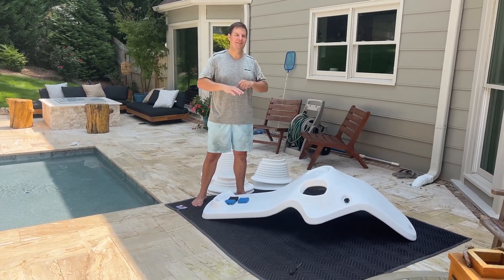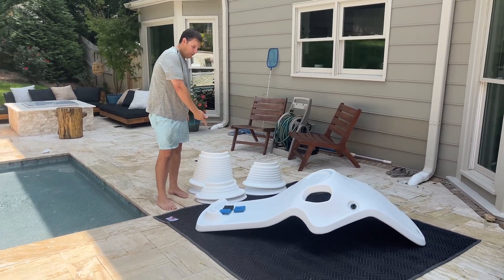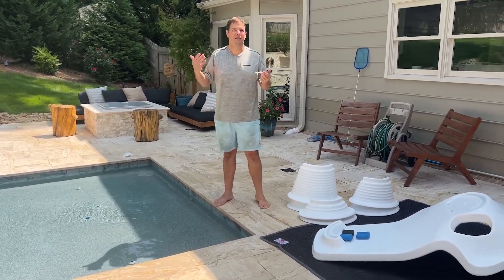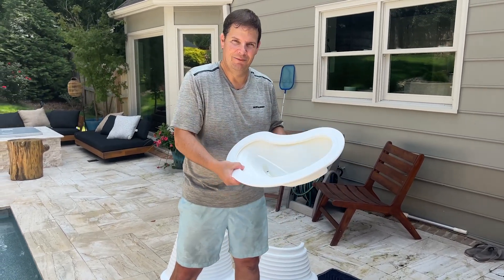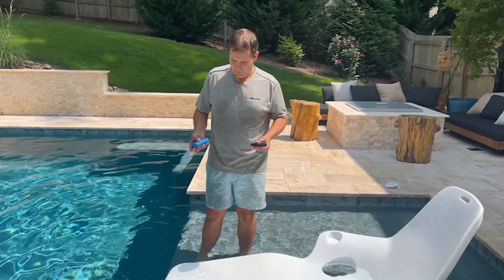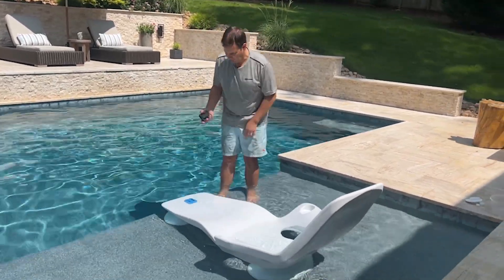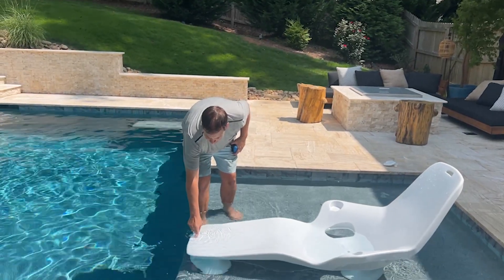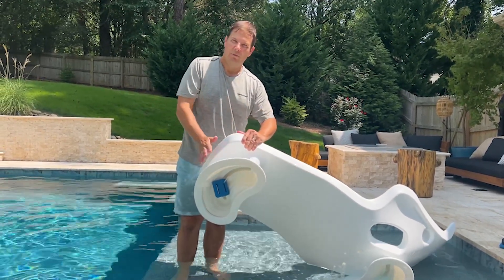Tenjam Shayz Lounger - Customer Hack to Add Weights for Deeper Water Use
Some customers have devised different ways to add coated lead weights to the front risers of Tenjam Shayz Loungers so they can use the loungers in water deeper than the manufacturer rating.

Manufacturer Ratings:
Shayz without risers works in up to 5" water depth. (no user hack to report to get this version of Shayz to work in deeper water)

Shayz with 4" risers works in water depths of up to 9". (Users have been adding up to 8 lbs of weight to the front riser and reporting to get this version to work in up to 13" depth), This allows the user to sit a few inches deeper in the water.

Shayz with 8" risers works in water depths of up to 13". (Users have been adding up to 8 lbs of weight to the front riser and reporting to get this version to work in up to 17" depth), This allows the user to sit a few inches deeper in the water.

Shayz with 12" risers works in water depths of up to 17". (Users have been adding up to 8 lbs of weight to the front riser and reporting to get this version to work in up to 20" depth), This allows the user to sit a few inches deeper in the water.

Note: Tenjam doesn't offer the coated weights or a system to attach weights to Tenjam Risers. This is a user reported hack reported by multiple Shayz users. These users know Shayz is the most comfortable in-pool lounger in the world and they want to sit lower in the water than the current Tenjam specifications.